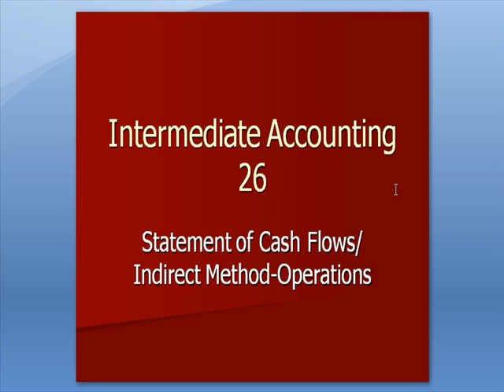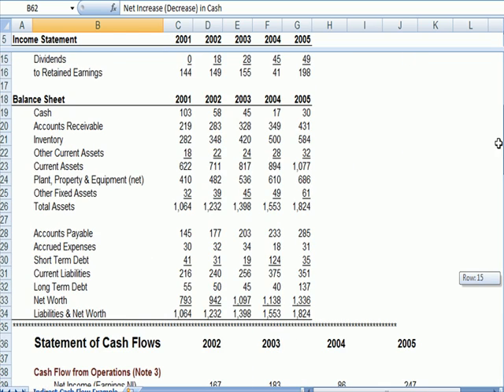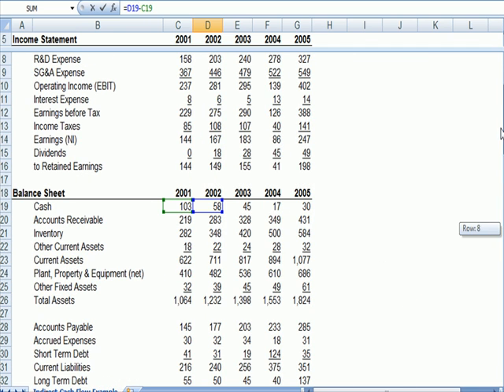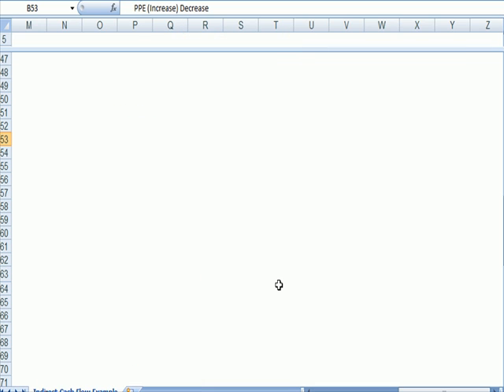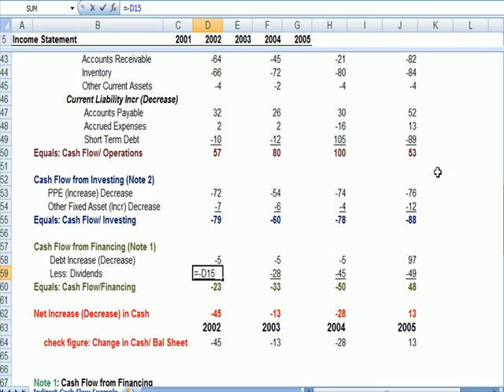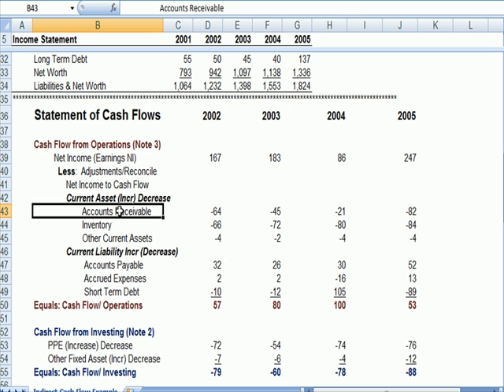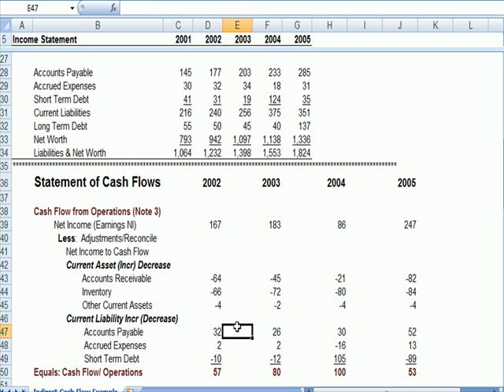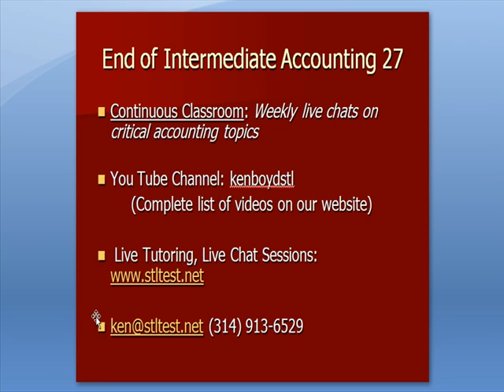Intermediate Accounting 27 Cash Flow Statement, Indirect Method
This video explains the Indirect Method of Cash Flows from Operations, along with the overall Cash Flow Statement.